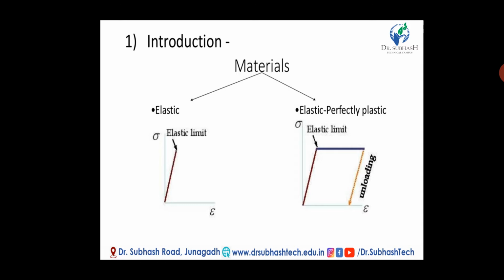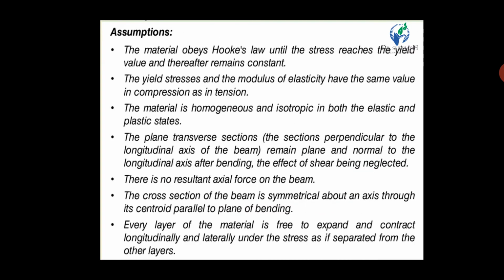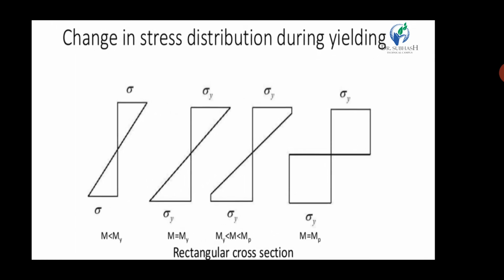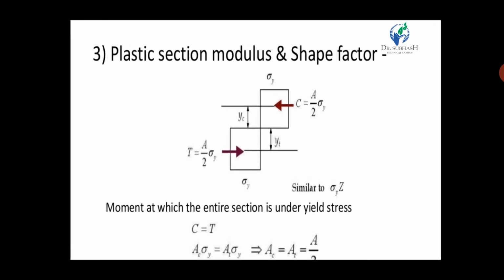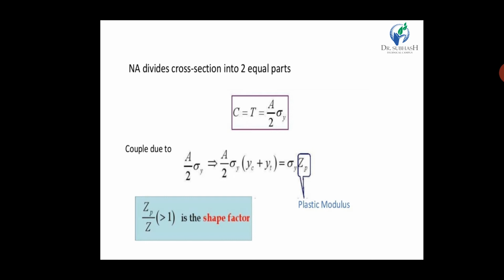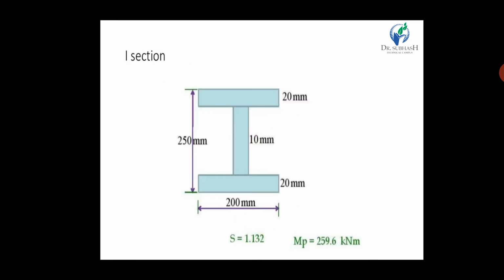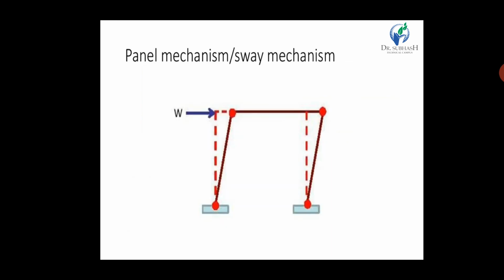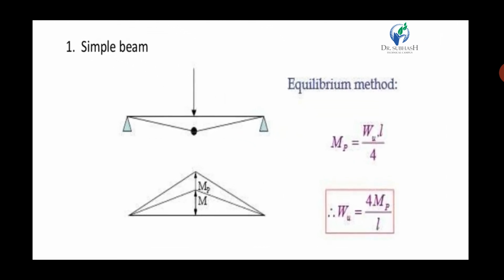Plastic Design part 1 (Design of Steel Structure) by P. K. Bhuva